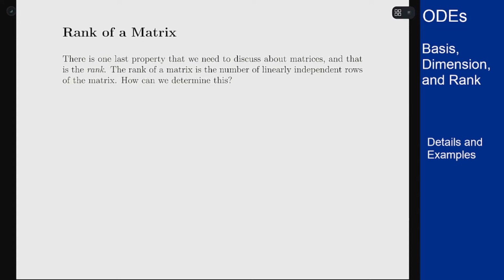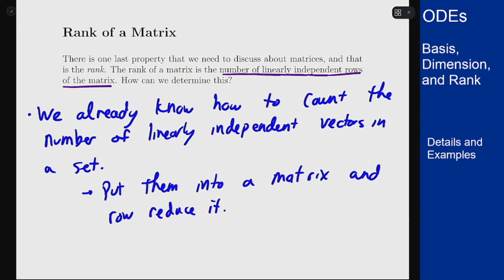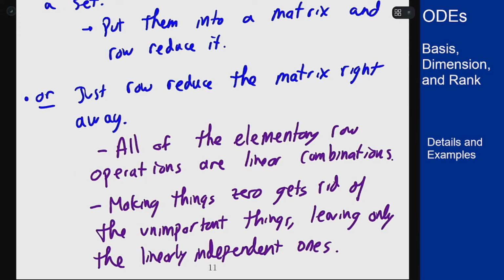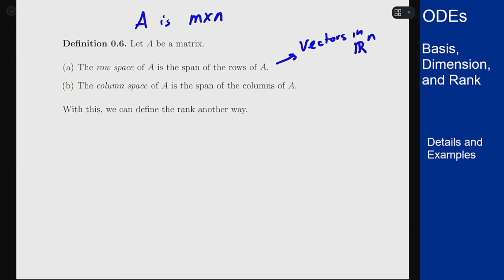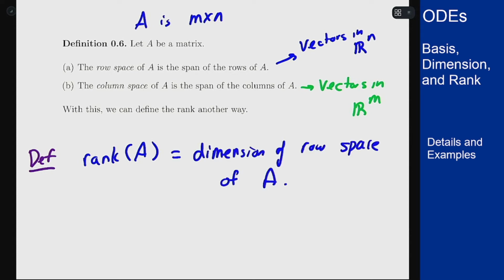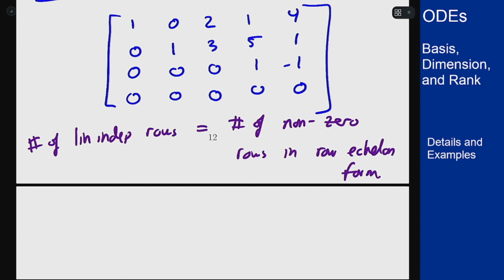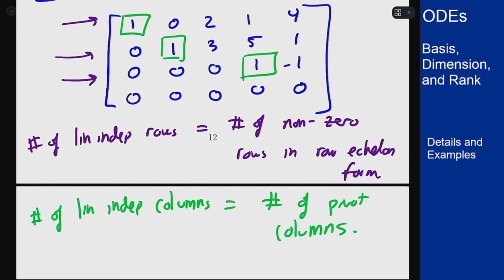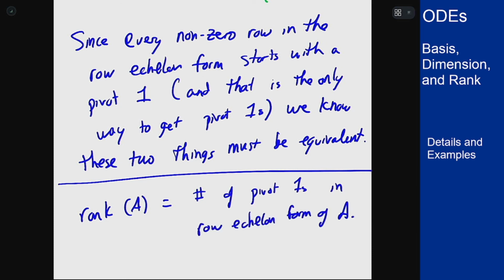Differential Equations - Basis and Rank - Definition of Rank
Video showing the definition of the rank of a matrix. It explains how this connects to both the row and column space of the matrix and how these give the same value for any matrix.